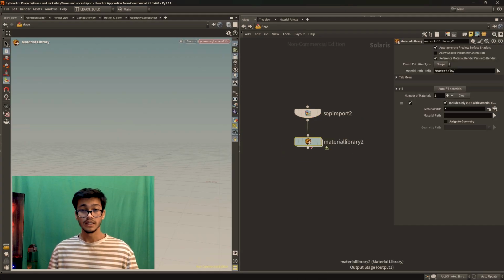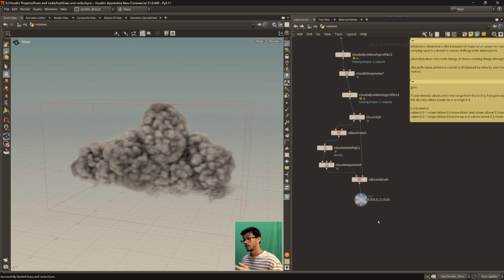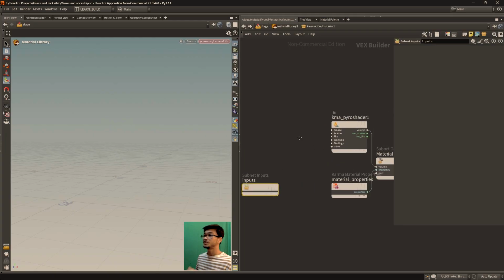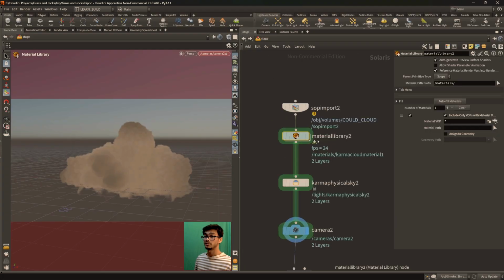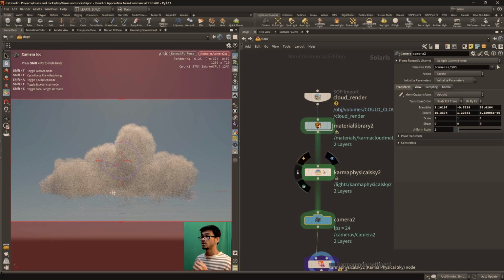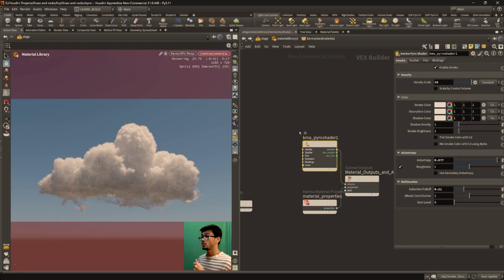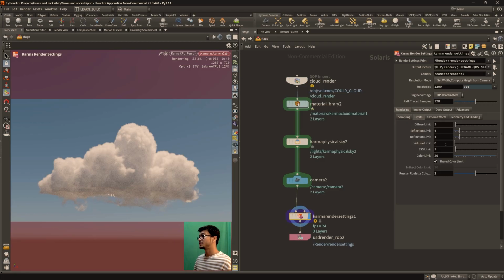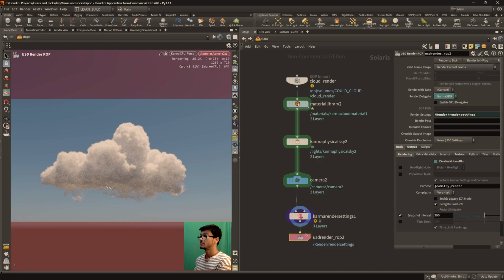PART 22: CLOUDS II (Rendering)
In this Houdini part, I will step by step guide you to create your first render of this series. This is just a follow up of the clouds part I, I want you to shadow me in this part, because we don't need to jump into solaris right now. I will cover Solaris when the time comes.